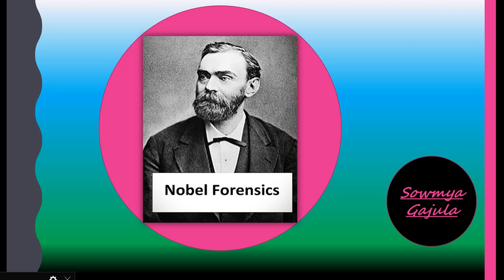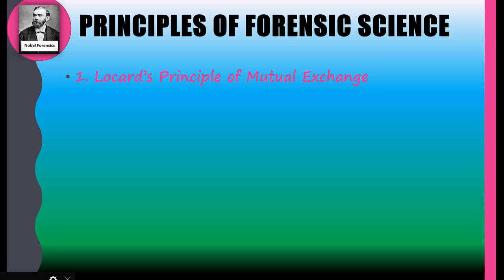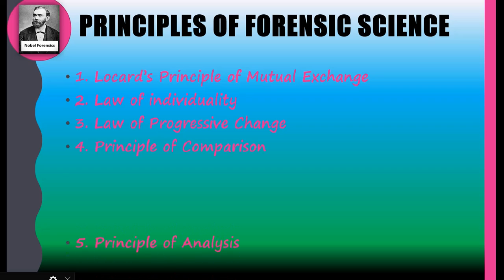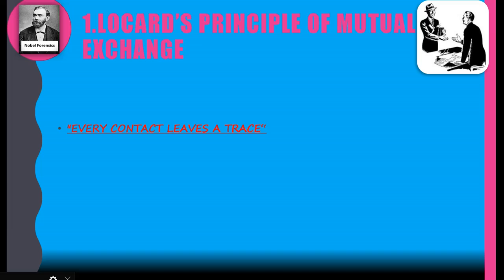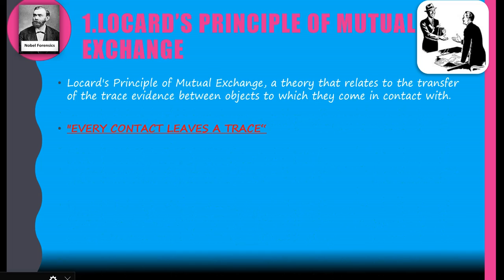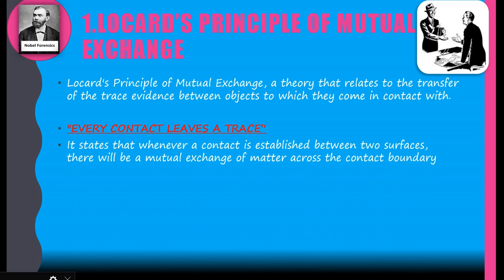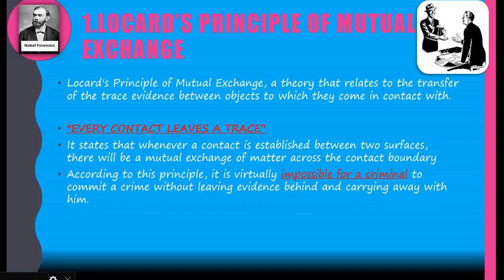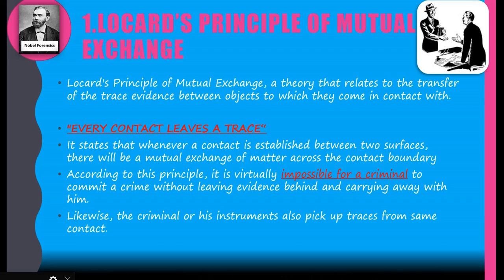PRINCIPLES OF FORENSIC SCIENCE | forensic Science UGC-NET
Here I explained about the 6 BASIC PRINCIPLES OF FORENSIC SCIENCE,
definitely these explanations will helps you...
SowmyaGajula
nobelforensics.

NOBEL FORENSICS,
It’s an Organization for FORENSIC SCIENCE, started with the intension of sharing forensic knowledge.
for more Follow NOBEL FORENSICS at

0:00 Introduction
0:17 PRINCIPLES OF FORENSIC SCIENCE
1:28 LOCARD'S PRINCIPLE OF MUTUAL EXCHANGE
5:14 LAW OF INDIVIDUALITY
7:36 LAW OF PROGRESSIVE CHANGE
9:09 PRINCIPLE OF COMPARISON
11:26 PRINCIPLE OF ANALYSIS
14:39 LAW OF PROBABILITY